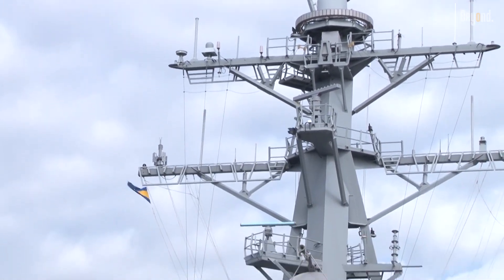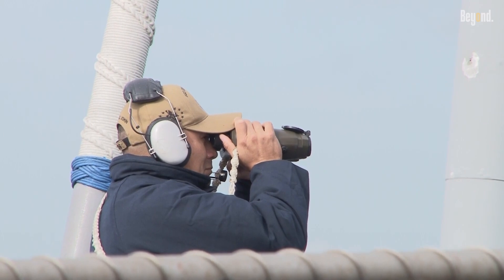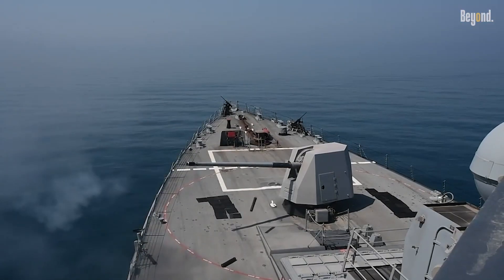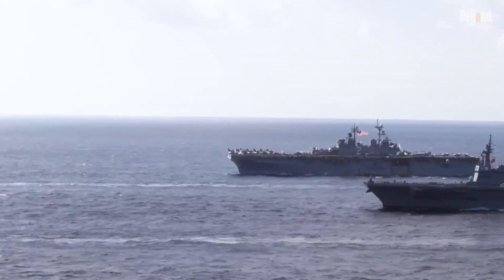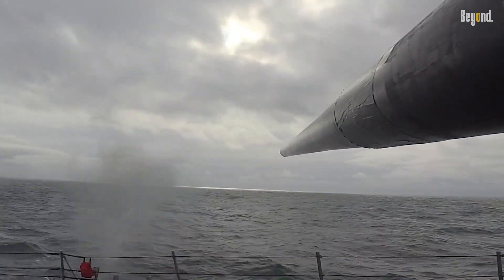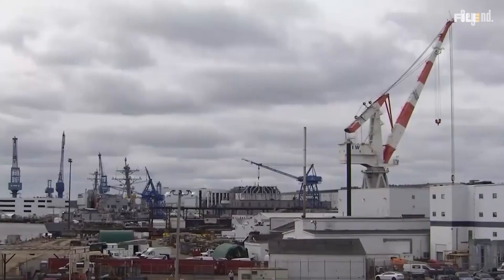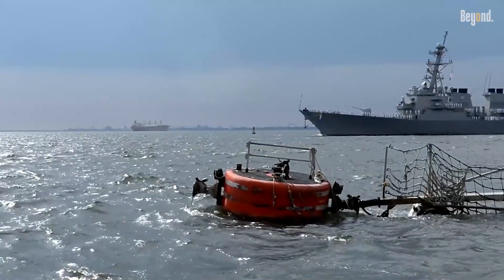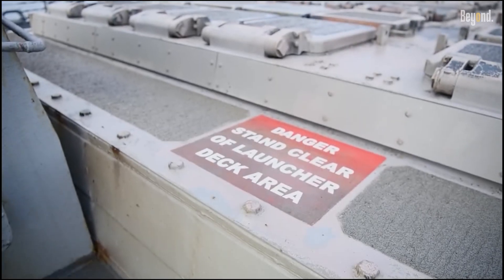The Future of Naval Power Arleigh Burke Flight III with AN/SPY-6 Radar and Aegis Baseline 10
Discover the power and technology behind the Arleigh Burke Class Destroyer, the backbone of the US Navy’s surface fleet for over three decades. In this video, we explore the latest Flight III variant featuring the cutting-edge AN/SPY-6 radar and Aegis Baseline 10 system. Learn about the multi-year contract expansion, shipyard production updates, and why this destroyer remains a symbol of naval dominance in 2025.